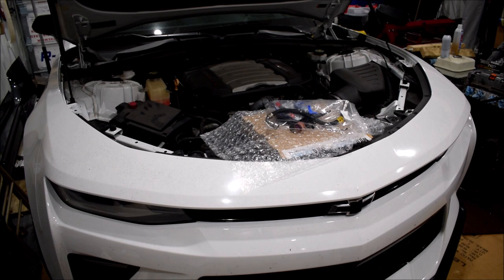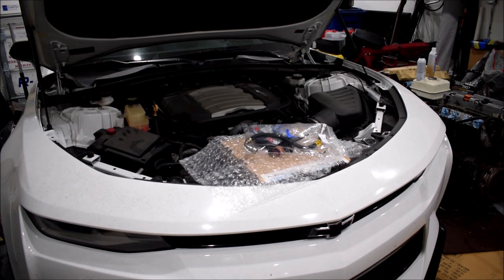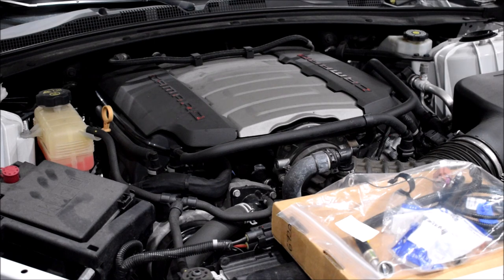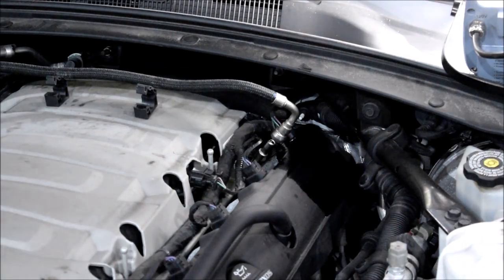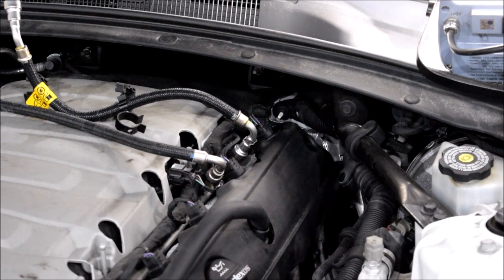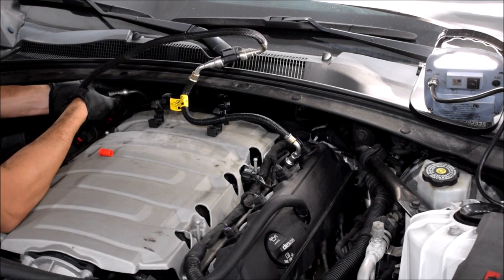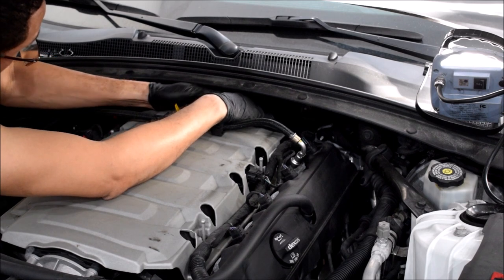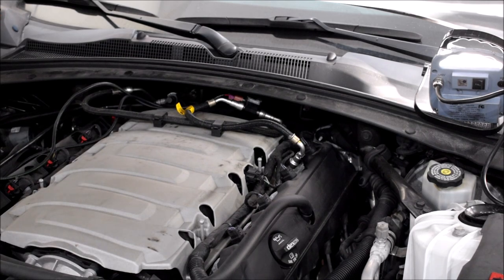Camaro E85 Conversion Part One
I hopped on a black Friday deal from Wildhammer Motorsports and ordered an E85/flex fuel conversion kit for my Camaro SS 1LE. I have been wanting to do this mod since it is cheap and should be relatively simple. There is a truck version of my Camaro's LT1 motor that comes with flex fuel from the factory. As a result, one of my fusebox connectors has an empty pin slot where a flex fuel sensor can be connected and a tuner merely has to turn the sensor on within my car's computer. It already has the setting within.

The kit I bought consists of a factory GM fuel line, factory GM flex fuel sensor, a fuel hose removal tool and a custom wiring harness. This harness uses all OEM connectors and connects to the flex fuel sensor, gets its power from the plug for the Evap sensor, and has the pin to connect to the fuse box. The wiring part I will cover in the next video. For this part, I will just go into the mechanical connection of the sensor and fuel hoses.

By the way, for those who do not know, flex fuel is the ability to run pump gas or E85 (85% ethanol, 15% gasoline) and any mix in between. The sensor is connected to the fuel lines and once activated, it meters the percentage of ethanol in the mix. The computer gets the information from this sensor and alters the maps in order to adjust to the amount of ethanol. Whole ethanol is less energy dense than gasoline, and therefore provides lower mileage, it has a much higher octane than pump gas and burns cooler (this staves off knock). This allows for adjustments to your vehicle's timing etc. that will allow it to make more power.